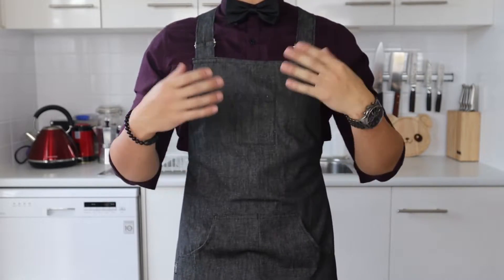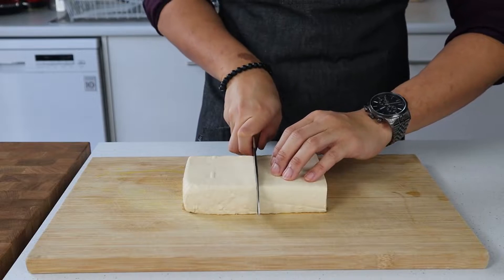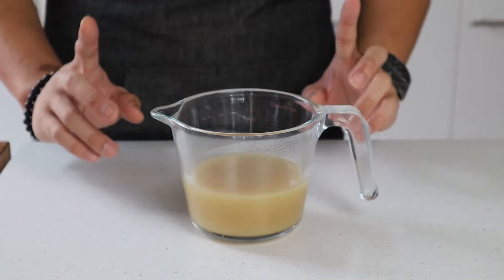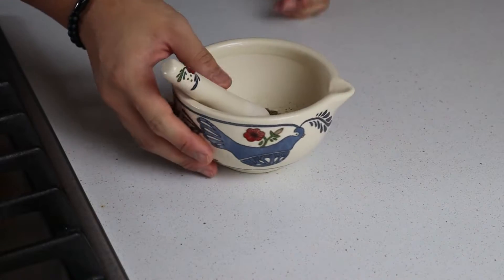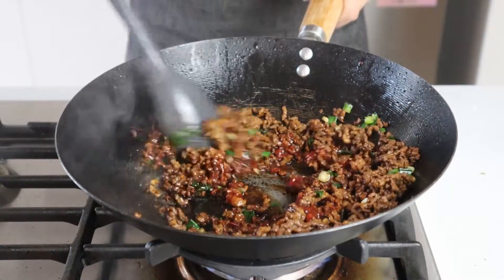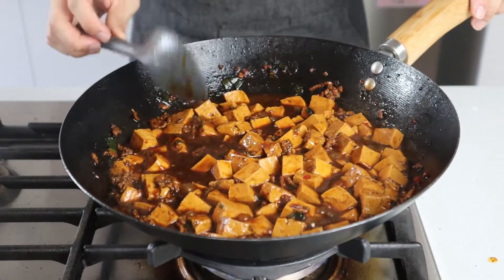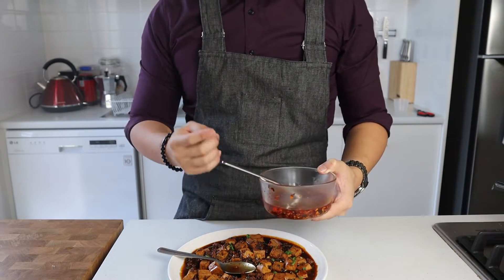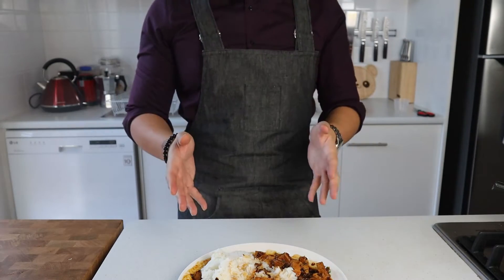How to make Ma Po Tofu | Angel Beats | Anime Kitchen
Buckle up friends, because today we're going on an emotional and flavourful journey as we dive into the world of Angel Beats and recreate Kanade's favourite meal; Spicy Ma Po Tofu.

Ingredients:
• 750g soft or firm tofu, drained
• 250g minced beef or pork
• 2 tbsp/30ml dark soy sauce
• 1 ½ tbsp/23ml Shaoxing wine
• ½ tsp/3ml sesame oil
• 2 tsp/ 4 grams Sichuan peppercorns
• 1tbsp/15ml vegetable oil
• 2 spring onions
• 2 garlic cloves
• 2 tsp/10 grams of ginger
• 1tbsp toban jiang (chilli bean paste) or to taste
• 1 cup/250ml chicken or other meat stock
• 1 ½ tsp/8g cornflour
• 1 tsp sugar (optional)
• 1 spring onion finely diced for garnish
• White rice to serve
• Chilli oil or other spicy condiments (optional)

Recipe:
1. Cut the tofu into 2cm cubes, set aside. In a mixing bowl, add the meat with 2 tsp/10ml of the soy sauce, 2 tsp/10ml of Shaoxing wine and the sesame oil before tossing lightly to combine.

2. Combine the stock with the remaining dark soy sauce and Shaoxing wine. Prepare the vegetables by finely slicing 2 spring onions, 2 cloves of garlic and 10g or 2tsp worth of ginger.

3. Heat a wok over medium heat. Add the Sichuan peppercorns and toast until browned and aromatic. Remove the peppercorns from the work and lightly crush before setting aside.

4. Turn the heat up to high, add oil to the wok and allow to heat up until very hot. Add the meat and stir-fry until well browned, mashing and breaking up the mince to separate the mince.

5. When well browned and separated, remove the meat with a slotted spoon or sieve, leaving the oil and liquid in the wok. Heat the oil until any water or other liquids from the meat have evaporated leaving only the oil in the wok.

Add the spring onions, garlic and ginger and stir-fry for 15 seconds or until fragrant. Add back the meat along with the chilli bean paste. Toss together in the wok until well combined and the chilli bean paste becomes fragrant.

6. Add the stock mixture to the wok, stirring to combine. Bring to the boil before adding the tofu. Gently stir this together if using soft tofu. Reduce heat to medium and cook for 5 minutes to warm the tofu.

Optionally, at this point, you can also add 1 teaspoon of sugar to the dish to take away from the spiciness.

7. Create a slurry by combining the cornflour with just enough water to make a thick, but fluid paste. Add the slurry to the wok, reduce the heat to low and simmer until the sauce has thickened to your liking. Taste for seasoning as necessary.

8. Spoon a generous portion of Ma Po Tofu into a bowl, garnish with crushed Sichuan peppercorns and finely sliced spring onion. Add additional chilli oil or hot sauce if desired. Serve with steamed white rice.